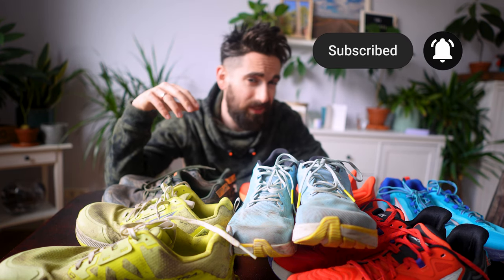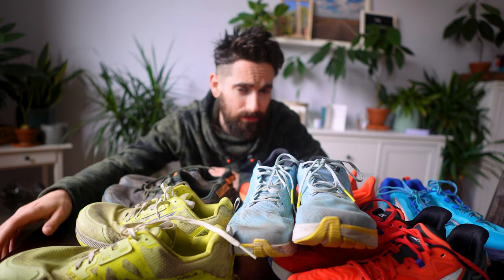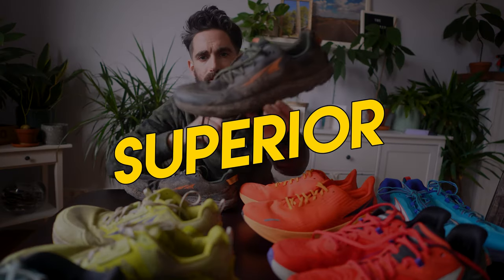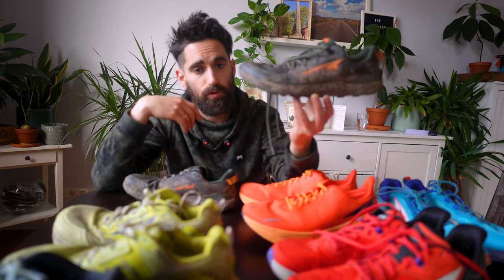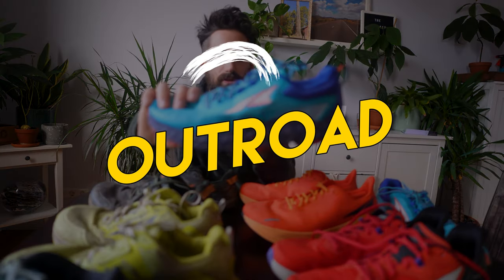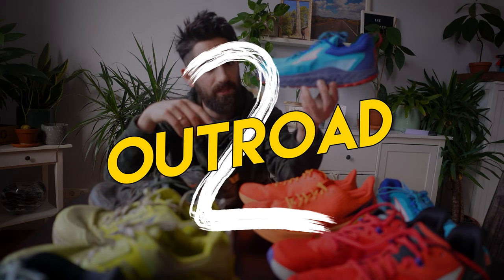What was my favourite Altra Running Shoe of 2023 and what can we expect in 2024?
Let me talk about the Altra Lone Peak 7, Superior 6, FWD Experience, Torin 7, Rivera 3, Outroad 2 as well as the Mont Blanc Carbon, Timp 5, Lone Peak 8, Rivera 4, Escalante Racer and Vanish Carbon 2.

This video contains one or more pairs of running shoes that were sent to me for testing and reviewing purposes. I am not being paid to say anything in my videos or community posts. As always, reviews and opinions expressed in my videos are 100% authentic and honest.

If you do want to do more to support this channel, I have enabled the "Thanks" (♥ with $ symbol) feature on my videos allowing you to donate a small sum to the channel. All donations are greatly appreciated and it will all go straight back into the channel. Seriously.